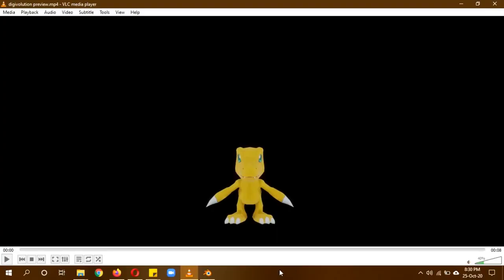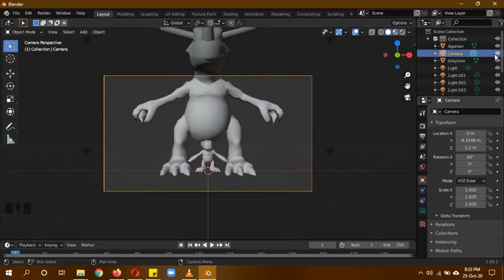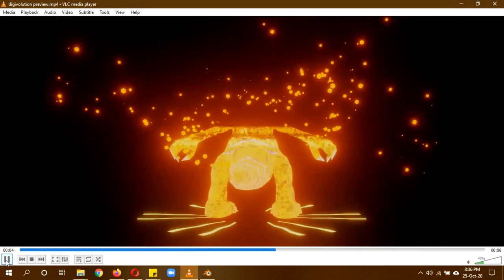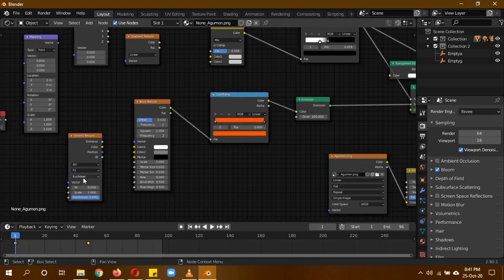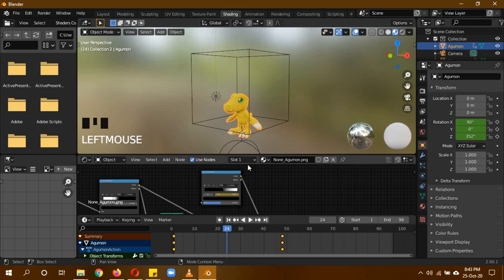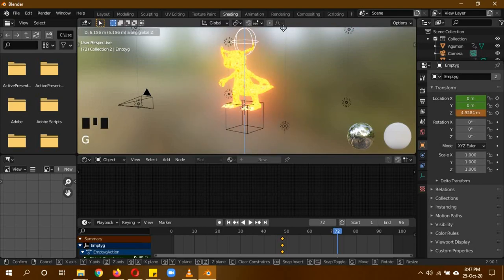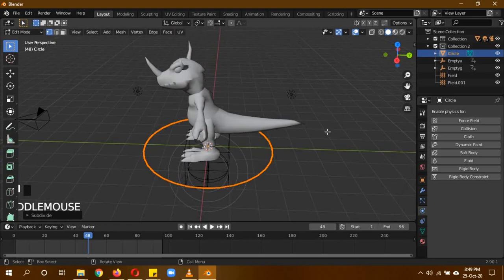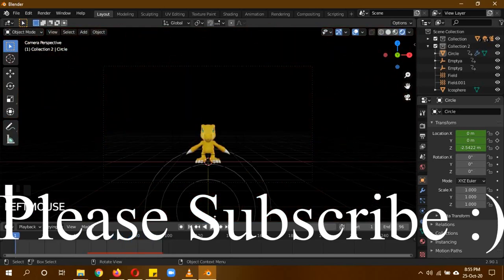Blender 2.8/9 Digivolution tutorial in English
In this tutorial we will create a digivolution animation using free agumon and greymon models from digimon games. We will use a procedural shader.